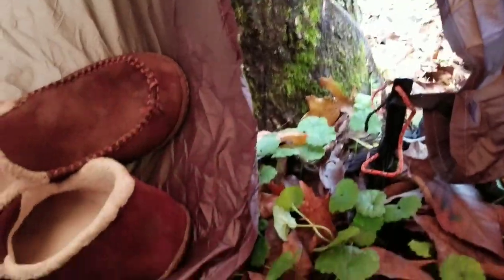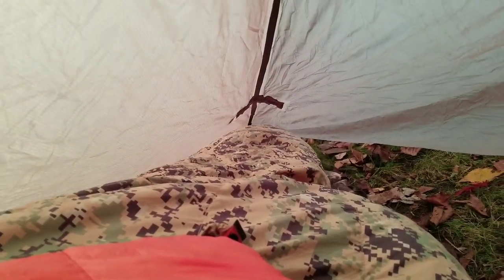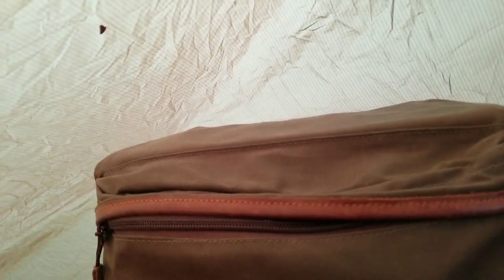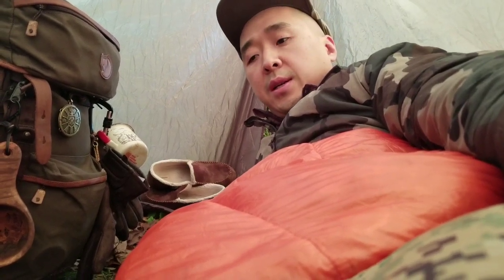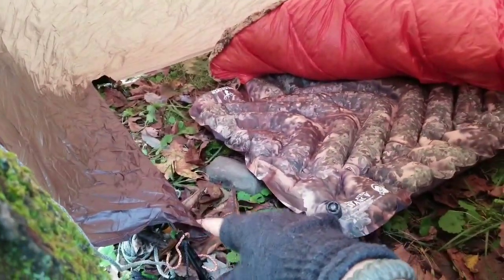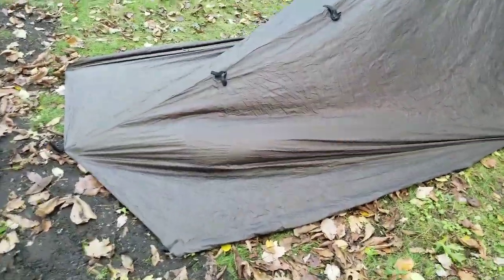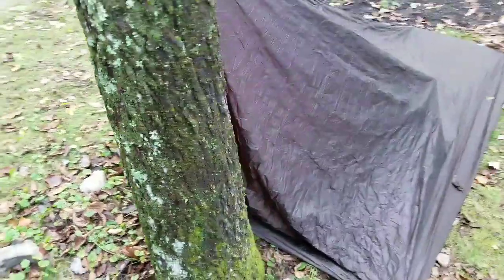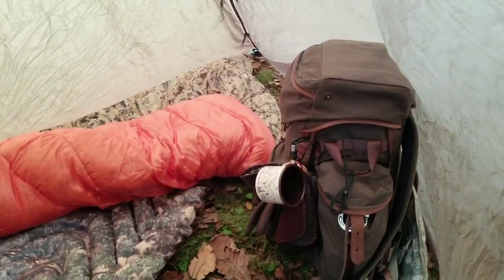DD tarp 10x10 and Enlightened Equipment down quilt setup